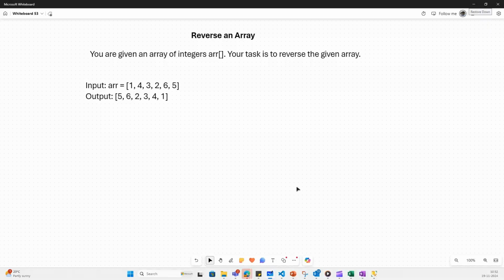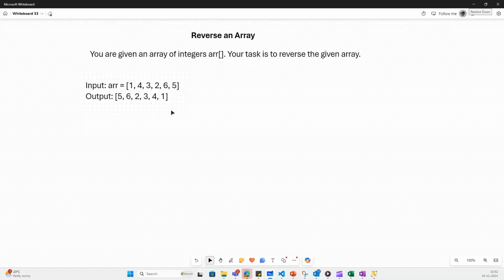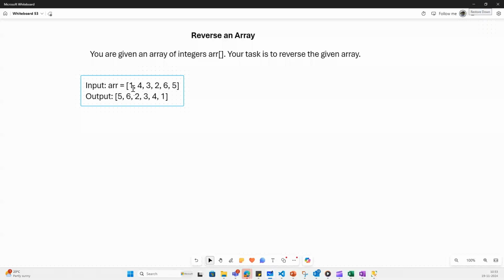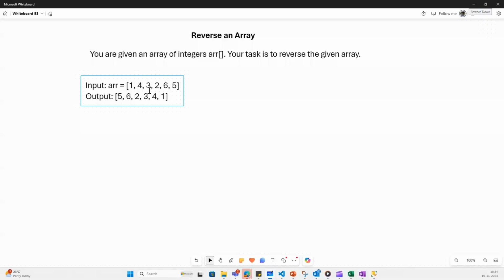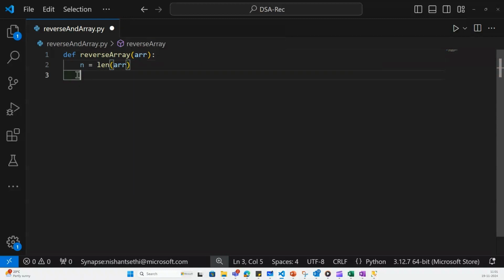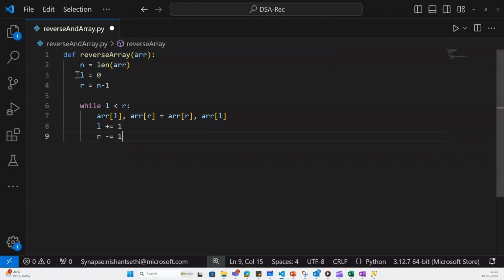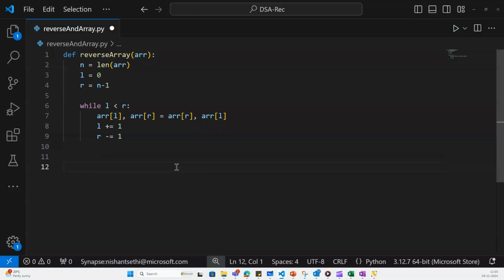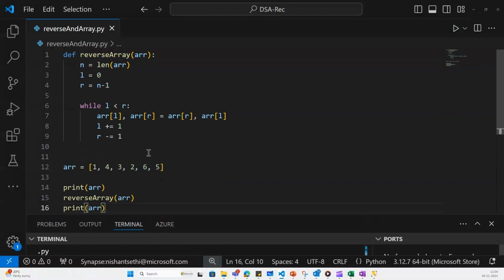Reverse an Array in Python – Must-Know DSA Trick for Interviews 🔁🔥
🔁 Reverse Array – Foundation-Level DSA Problem Solved in Python!
In this video, we solve the classic Reverse an Array problem — a fundamental DSA concept that’s often used as a building block in coding interviews and technical rounds at top companies like Amazon, Microsoft, and Google.

We’ll walk you through: ✅ Naive vs Optimal Two-Pointer approach
✅ In-place reversal explained step-by-step
✅ Edge cases and input variations
✅ Real-world use cases and interview tips

👨‍💻 What You’ll Learn:

Two-pointer technique for reversing arrays

Dry run with visual explanation

How to use this logic in more complex problems

🎯 Problem Tags: Arrays, Two-Pointer, In-Place Operations
🧠 Difficulty: Easy
💻 Language: Python
📌 Seen In: Leetcode, GFG, Tech Interview Warmups

👍 Like the video if it helped your understanding
💬 Comment your solution or questions below